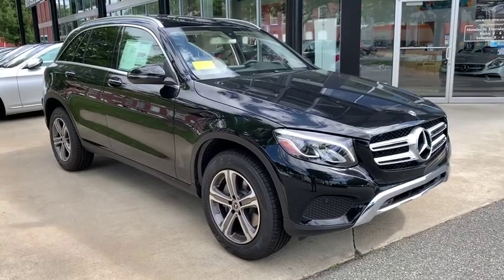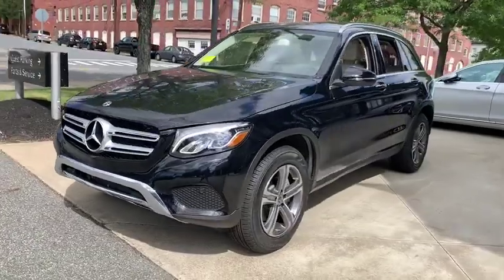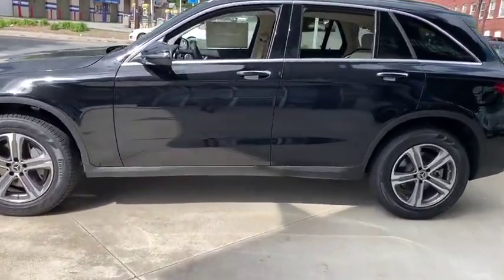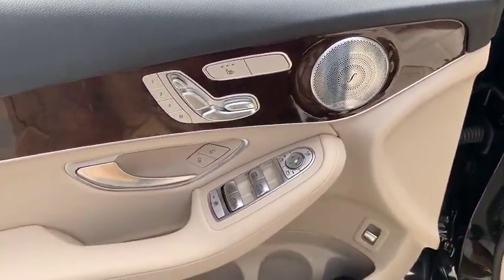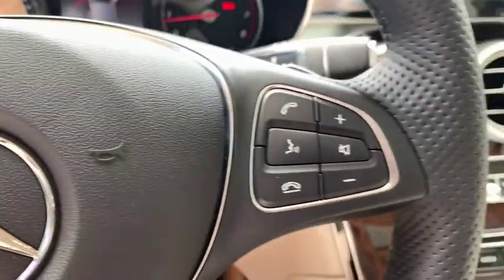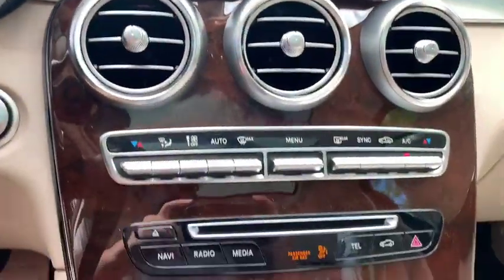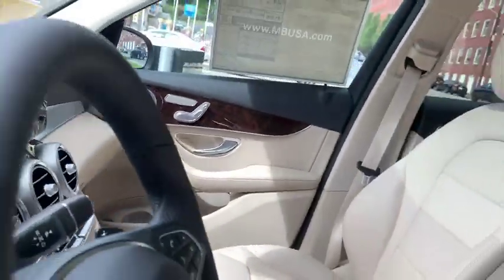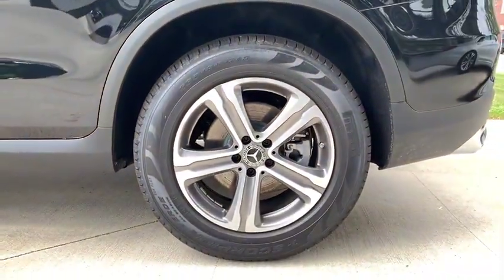2019 Mercedes-Benz GLC Salem, NH, Newburyport. MA, Andover, MA, Haverhill, MA, Methuen, MA 19K-2678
Black New 2019 Mercedes-Benz GLC available in Salem, New Hampshire at Smith Motor Sales of Haverhill. Servicing the Newburyport. MA, Andover, MA, Haverhill, MA, Methuen, MA area.
2019 Mercedes-Benz GLC GLC 300 - Stock#: 19K-2678 - VIN#: WDC0G4KB4KF661722

Axle Ratio: TBA,Heated Front Bucket Seats,MB-Tex Upholstery,Audio 20 w/Single CD,Electrically Adjustable Passenger Seat,Speed control,Speed-sensing steering,Split folding rear seat,Steering wheel memory,Steering wheel mounted audio controls,Telescoping steering wheel,Tilt steering wheel,Traction control,Trip computer,Turn signal indicator mirrors,Variably intermittent wipers,Weather band radio,Auto-dimming Rear-View mirror,Child-Seat-Sensing Airbag,Premium audio system: COMAND,Exterior Parking Camera Rear,4-Wheel Disc Brakes,6 Speakers,Air Conditioning,Electronic Stability Control,Front Bucket Seats,Front Center Armrest,Power Liftgate,Tachometer,ABS brakes,AM/FM radio,Adaptive suspension,Adjustable head restraints: driver and passenger w/tilt,Alloy wheels,Anti-whiplash front head restraints,Auto tilt-away steering wheel,Auto-dimming door mirrors,Automatic temperature control,Brake assist,Bumpers: body-color,CD player,Delay-off headlights,Driver door bin,Driver vanity mirror,Dual front impact airbags,Dual front side impact airbags,Emergency communication system,Four wheel independent suspension,Front anti-roll bar,Front dual zone A/C,Front reading lights,Fully automatic headlights,Garage door transmitter: Homelink,Genuine wood dashboard insert,Genuine wood door panel insert,Heated door mirrors,Heated front seats,Illuminated entry,Knee airbag,Leather steering wheel,Low tire pressure warning,Memory seat,Occupant sensing airbag,Outside temperature display,Overhead airbag,Overhead console,Panic alarm,Passenger door bin,Passenger vanity mirror,Power door mirrors,Power driver seat,Power passenger seat,Power steering,Power windows,Radio data system,Rain sensing wipers,Rear anti-roll bar,Rear fog lights,Rear reading lights,Rear seat center armrest,Rear window defroster,Rear window wiper,Remote keyless entry,Roof rack: rails only,Security system